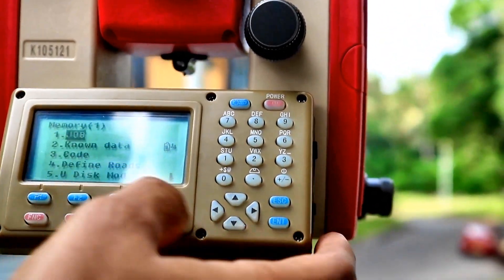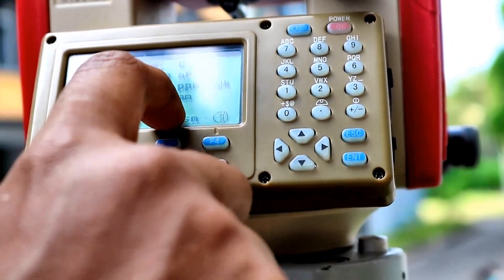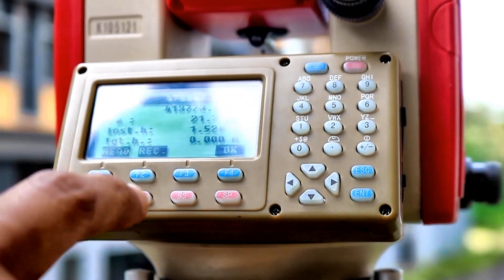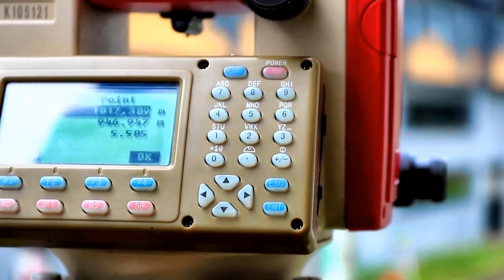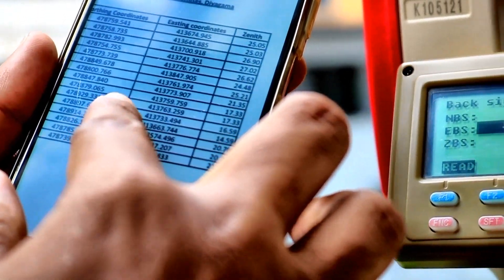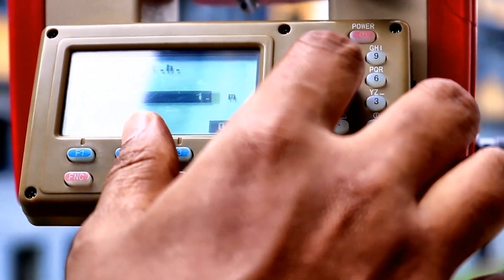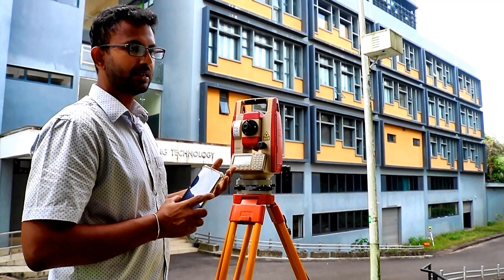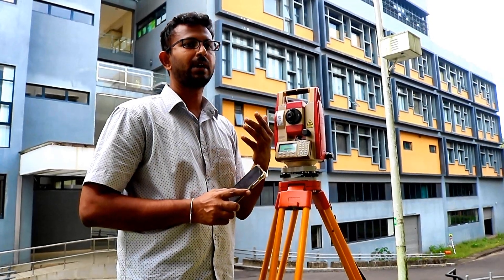Orientation of a Total Station - Backsight NEZ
This video elaborates how a Total Station is oriented using coordinates of two locations. After that it enables to collect the details with respect to those two coordinates. Further this video elaborates how the detail is collected and how to target to a prism correctly. After watching this video, you can confidently pass the practical assessments and related total stations.